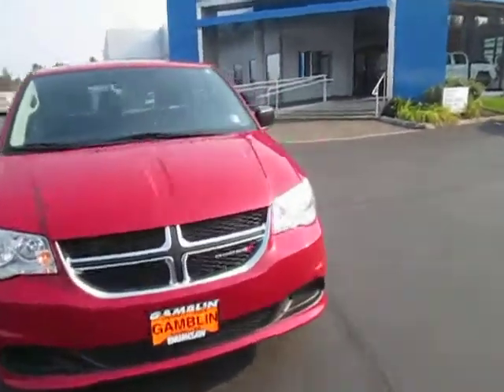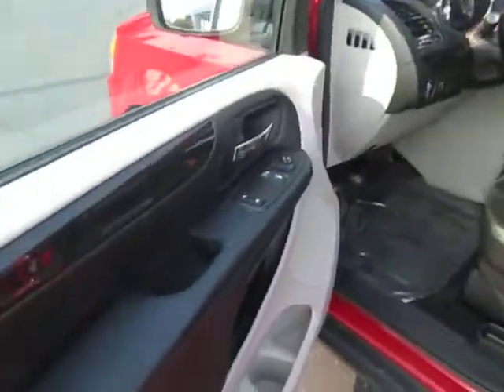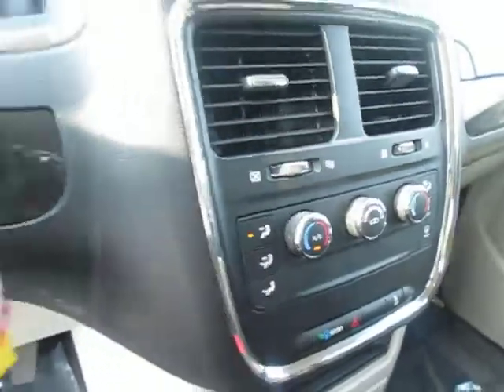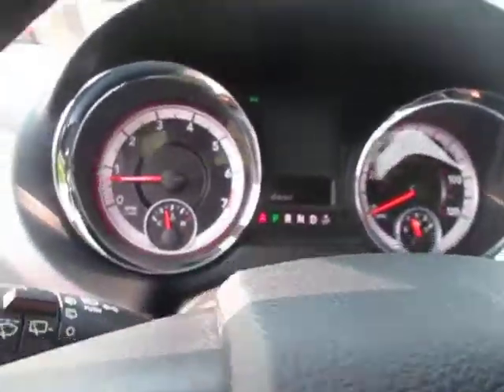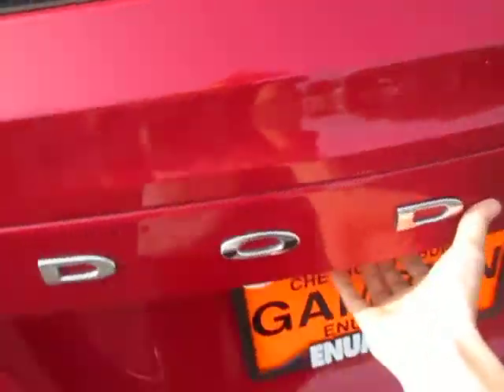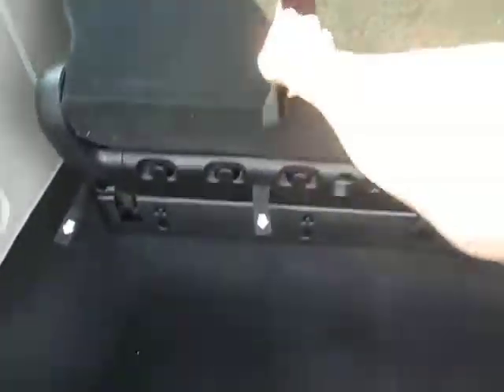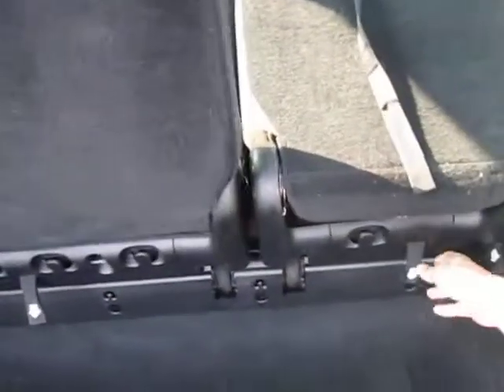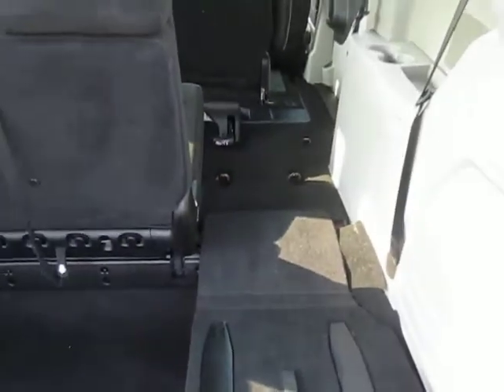2015 Dodge Grand Caravan Seattle Tacoma, WA V4584A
Clean CARFAX. Art Gamblin Motors takes trade- ins, paid for or not, and we will pay TOP DOLLAR for your trade-in. Save hundreds with LOWER SALES TAX! Our sales tax is almost 1% lower than most King County car dealers and over 1/2% lower than most Pierce County dealers. Our average new vehicle owner, without a trade-in, saves over $350 in sales tax verses Puyallup, Auburn, Renton and Seattle. Options, pricing and availability subject to change. Every effort is made to make sure the vehicle model and options are correctly described, but errors can occur. Customers are responsible to verify vehicle content and description before they buy. Dealership is not responsible for errors in description or content. Art Gamblin Motors has been a trusted family owned and operated dealership in Enumclaw, WA for 45 years. Google us and check out our reviews to see why you should do business with Gamblin Motors. All vehicles are one of each. Sale Price does not include sales tax, license and a negotiable $150 Documentary Service Fee may be added to the sale price or capitalized cost. HABLA ESPANOL!. Reviews: * Versatile seating and cargo bay configurations; affordable base price. Source: Edmunds